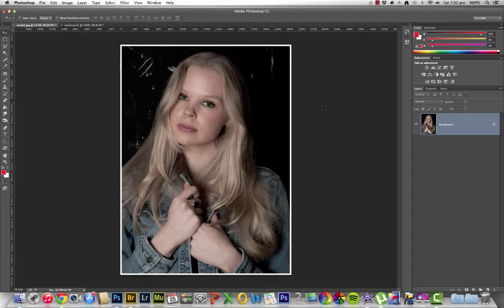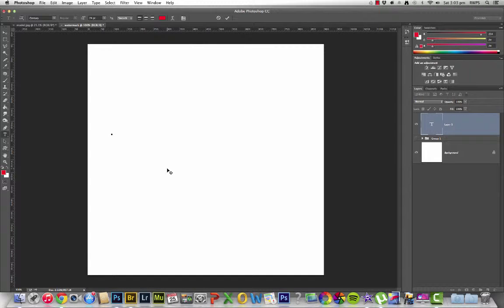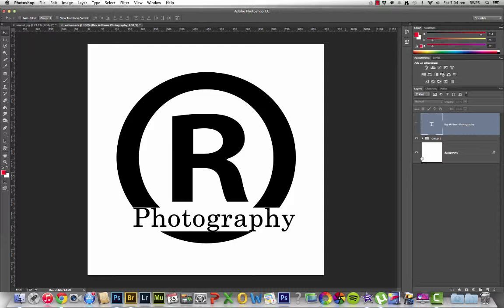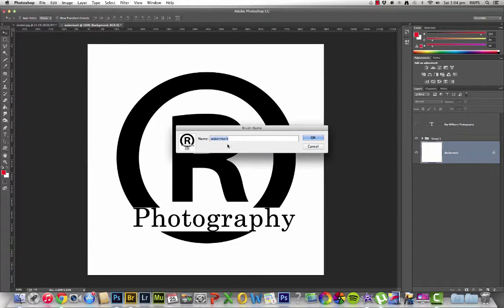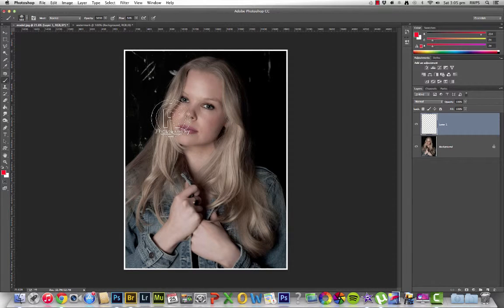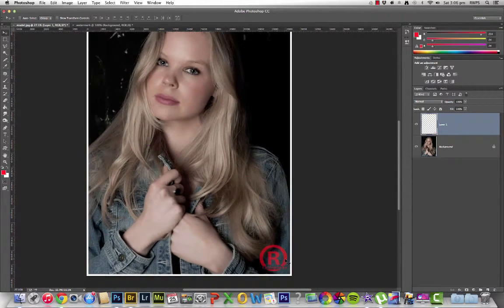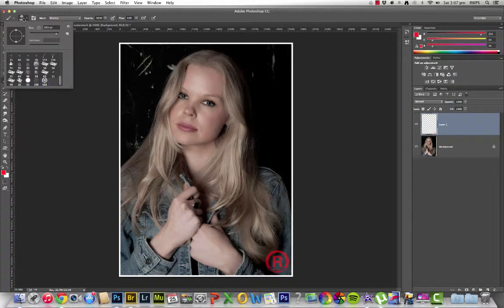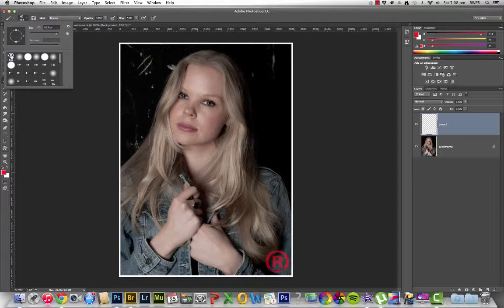Openimage watermark an image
openimage, watermark